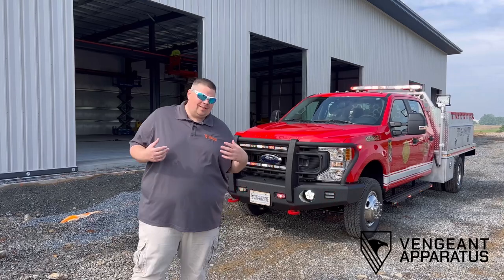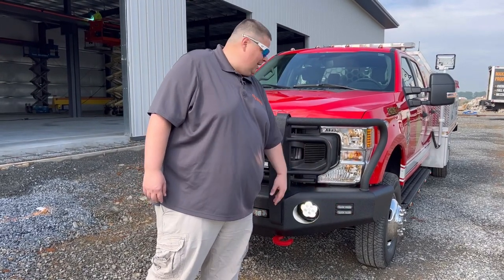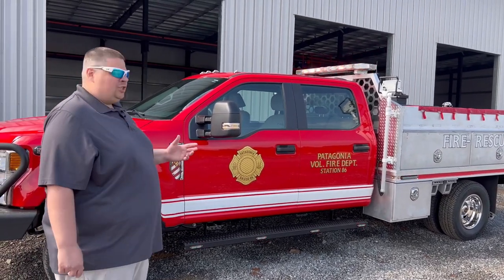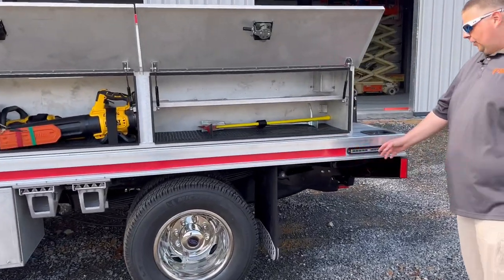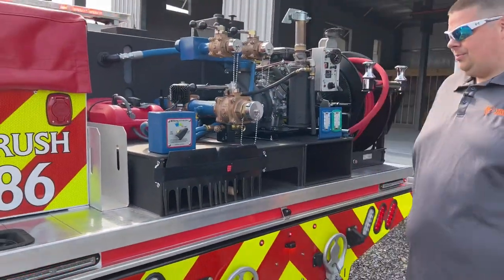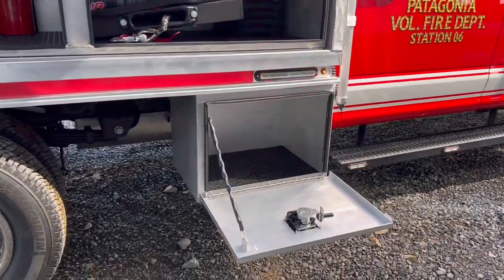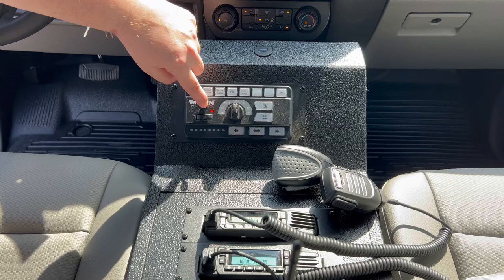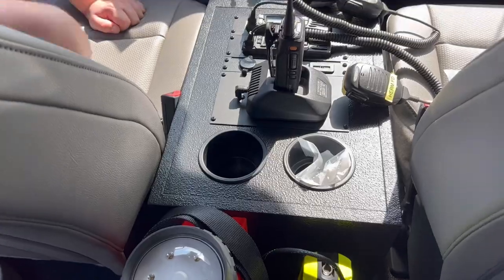Patagonia Fire Dept. Sandstorm Brush Truck | Vengeant Apparatus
Custom built for the great people at Patagonia Fire Department. Includes Whelen warning, patented bed rail, custom made tool storage, Darley skid tank and more.

Dealer: Glick Fire Apparatus, PA